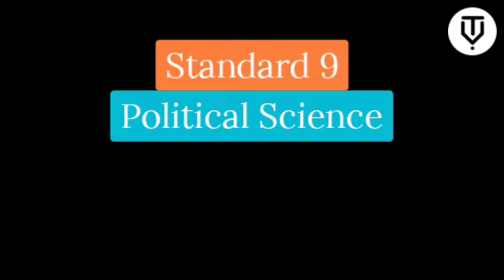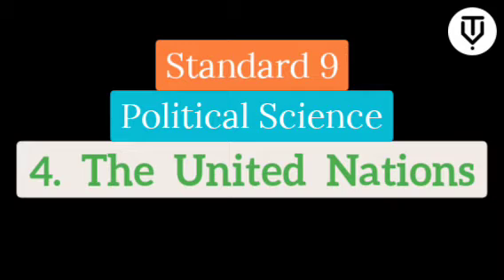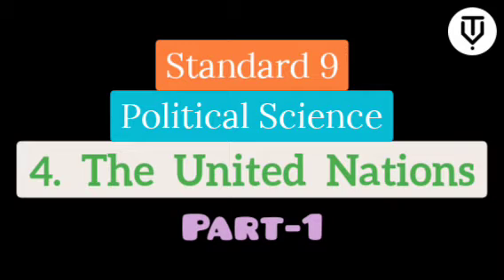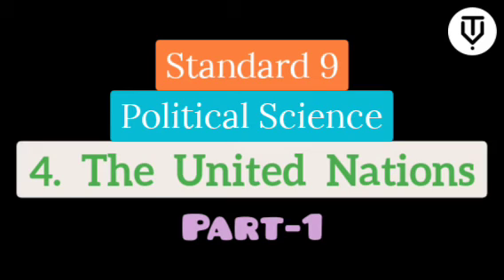Standard 9 | Political Science | 4. The United Nations | Part-1